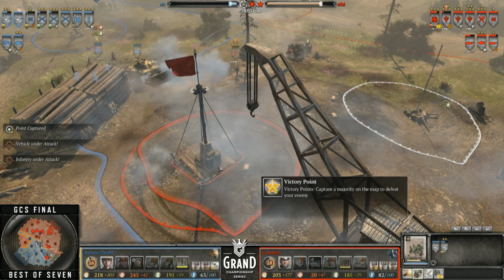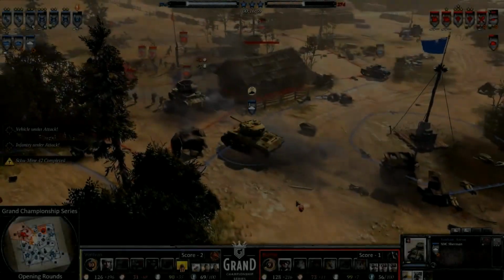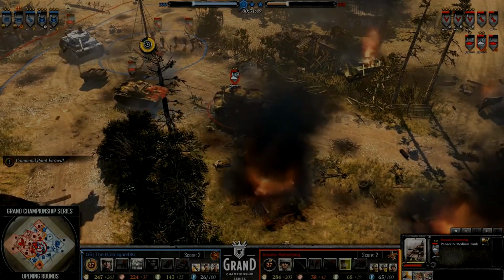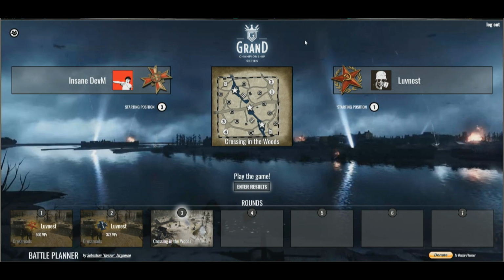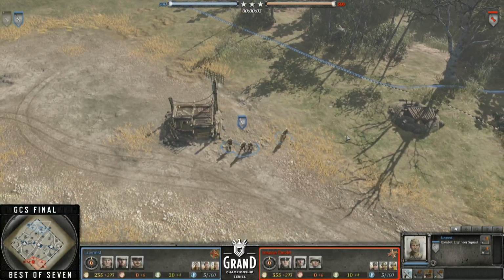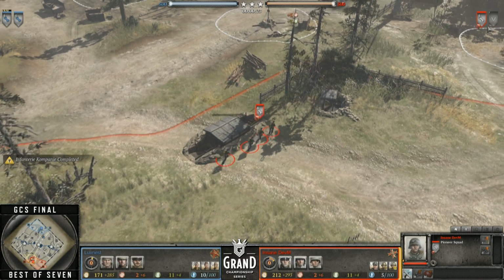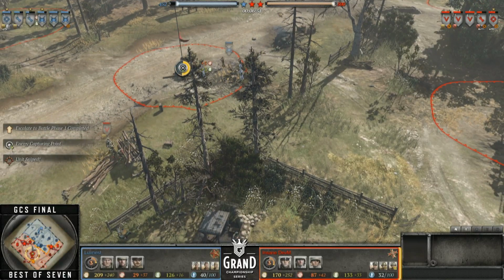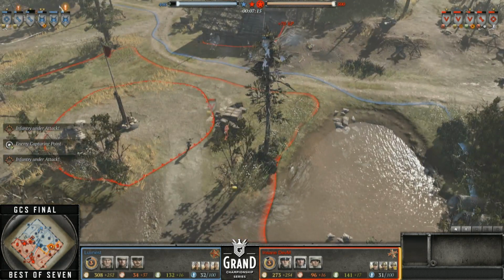GCS FINAL G6 DevM vs. Luvnest